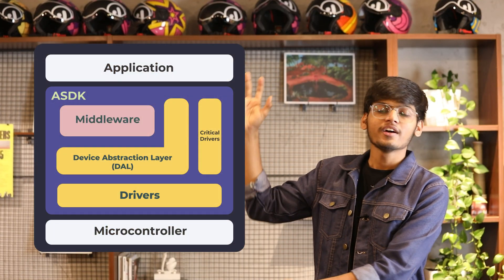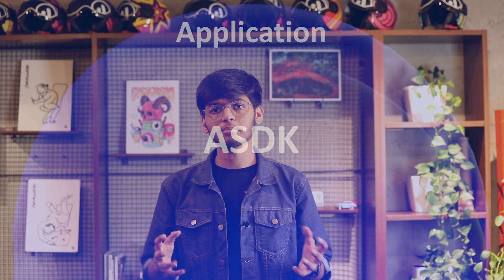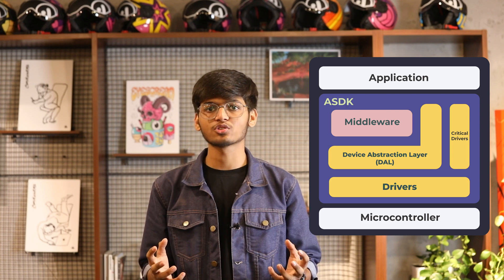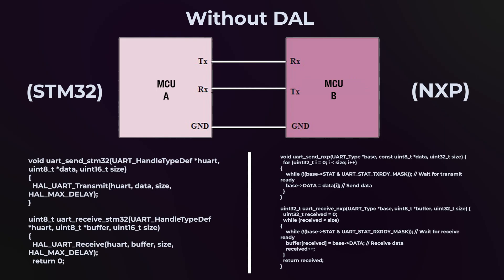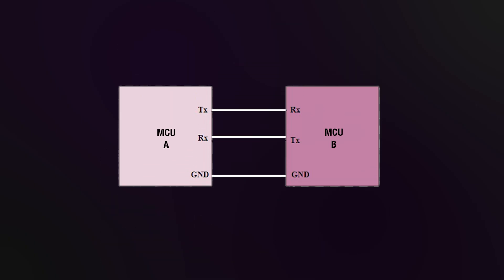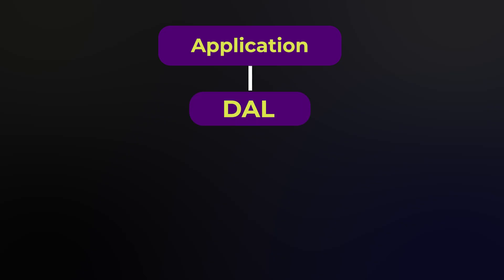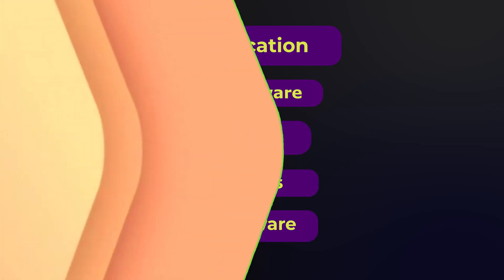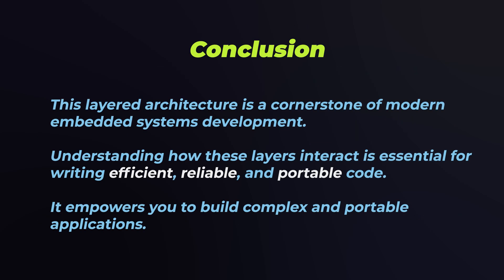All about ASDK software architecture | Embedded Systems | Firmware Development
Learn the layers of microcontroller software architecture! We break down the ASDK, from application code to hardware drivers, explaining how it all works together. Ideal for embedded systems and programming enthusiasts.

Whether you're a beginner or an experienced developer, this video will provide valuable insights into the fundamental principles of embedded software architecture.

0:00 Introduction
0:18 ASDK Software Architecture
0:38 Application Layer
1:02 ASDK Layers
1:17 Middleware Layer
2:52 Driver Abstraction Layer (DAL)
3:46 Driver Layer
4:10 Quick Recap
4:41 Critical Drivers
5:00 Microcontroller
5:18 Advantages of ASDK Software Architecture
5:31 Conclusion